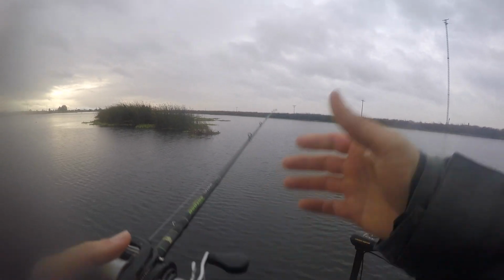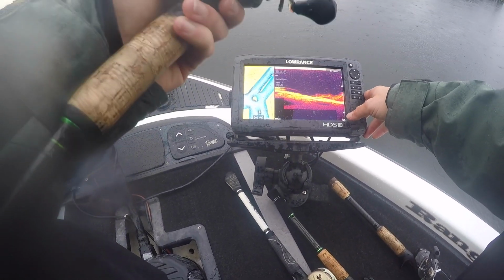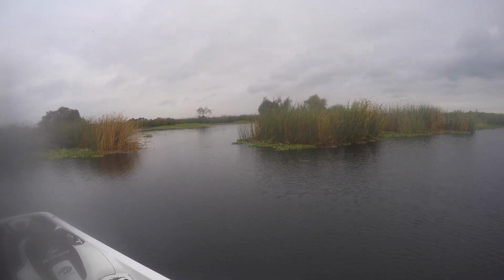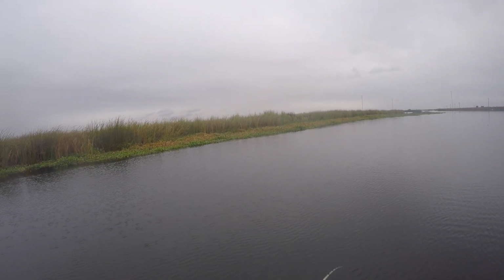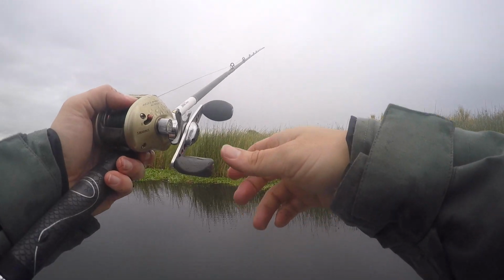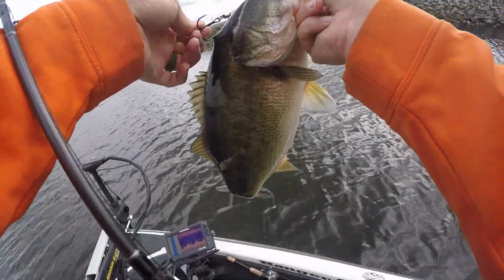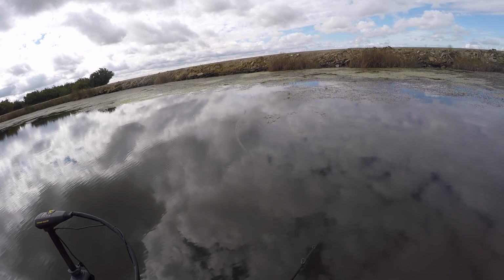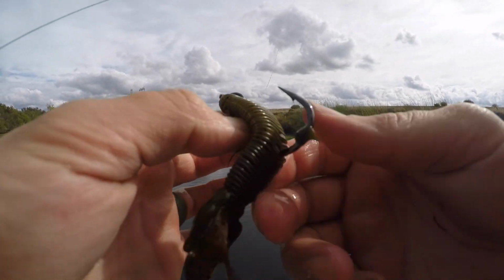PREPARING FOR THE CA DELTA WILD WEST CHAMPIONSHIP!!!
I went out a couple days before the off-limits period for the Wild West Pro/Am Championship on the CA Delta. Things started off slowly but ended strong.